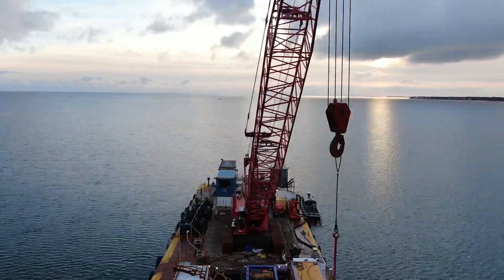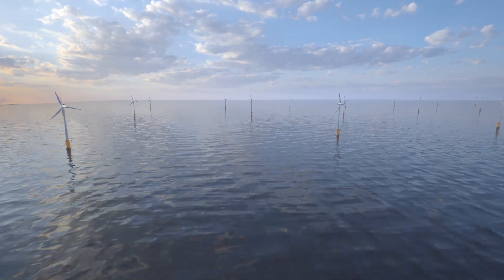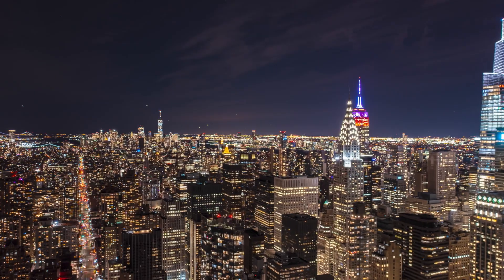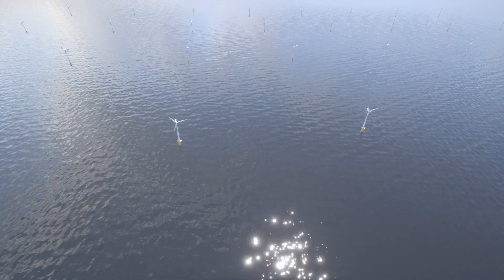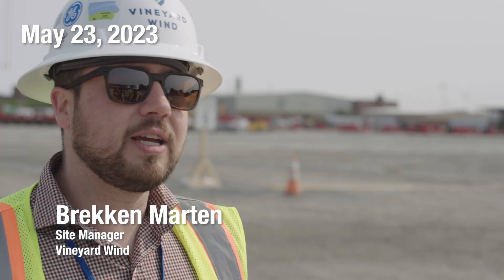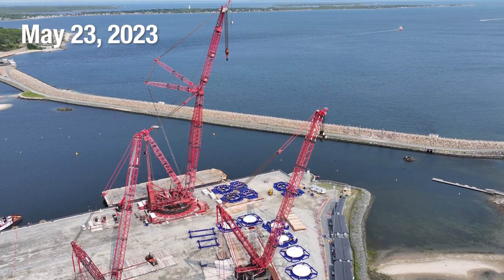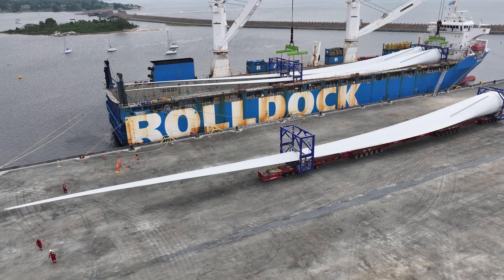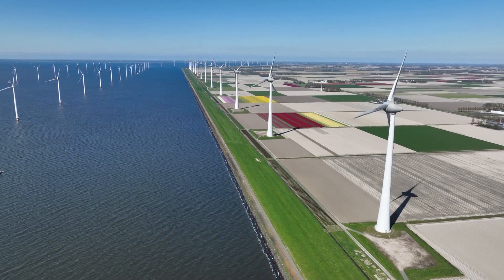Building an Offshore Wind Farm - Saving Ourselves Episode 1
Announcing the premiere of Saving Ourselves, an inspirational climate show! We go inside the process of building Vineyard Wind, the first commercial-scale offshore wind farm in the US. Offshore wind projects are giant wind turbines out in the ocean that generate a huge amount of renewable electricity. The US has some of the best offshore wind in the world; so much that some people call it the Saudi Arabia of wind. Now, lots of upcoming projects will pump this electricity that doesn’t emit CO2 to the East Coast towns and cities. This is the start of how we solve the climate crisis.